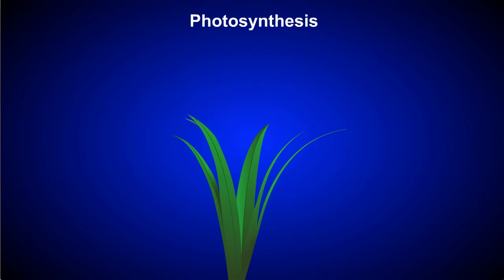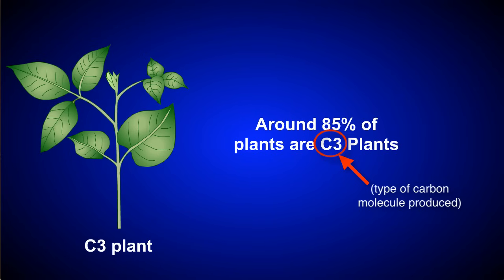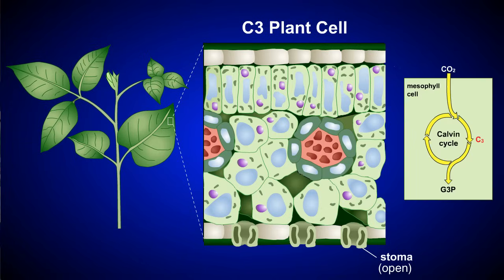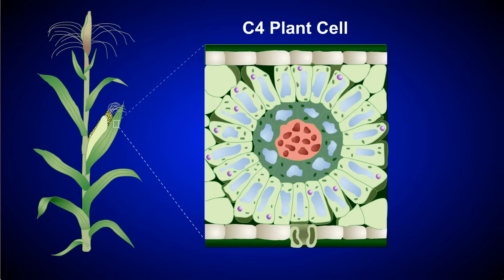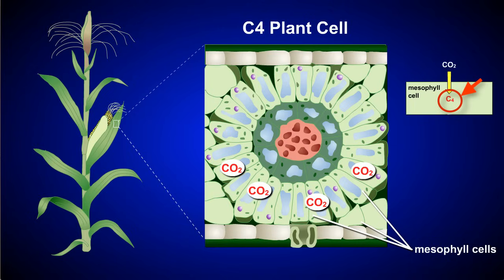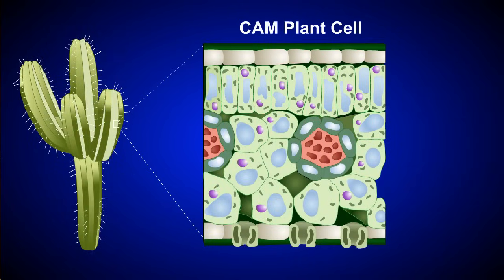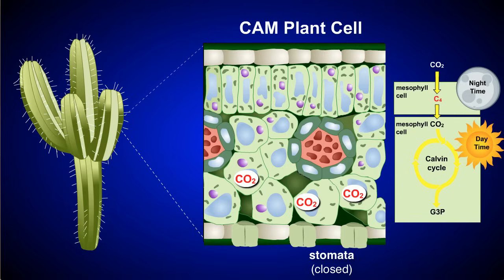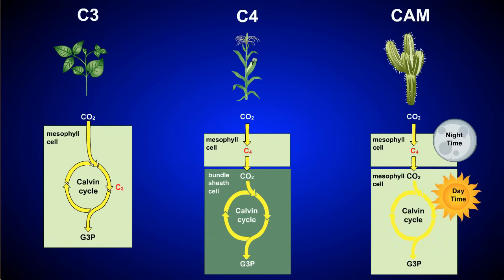Photosynthesis: Comparing C3, C4 and CAM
This 3 minute tutorial discusses the differences between the three types of photosynthesis: C3, C4 and CAM.